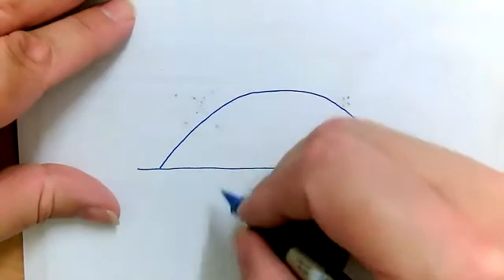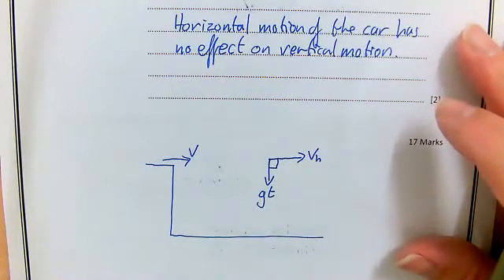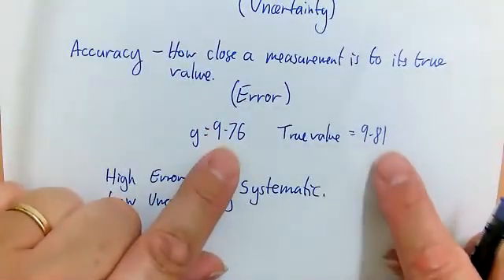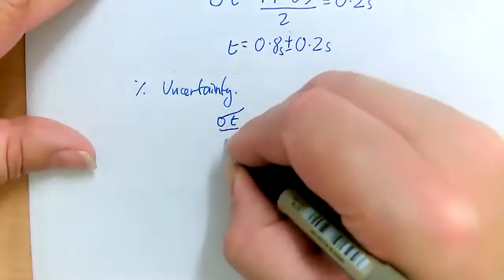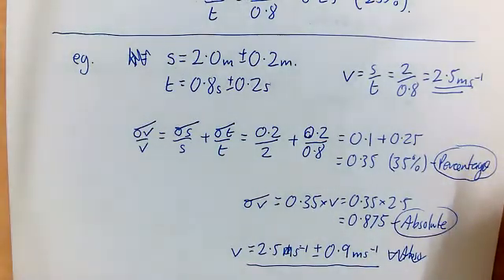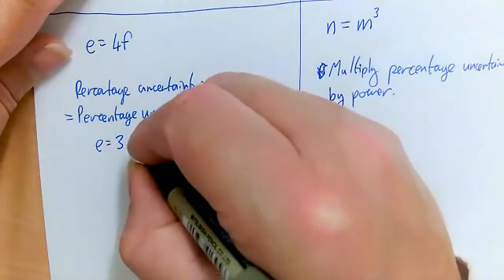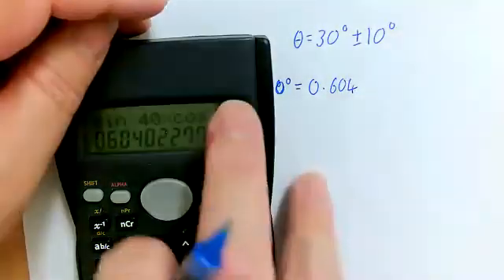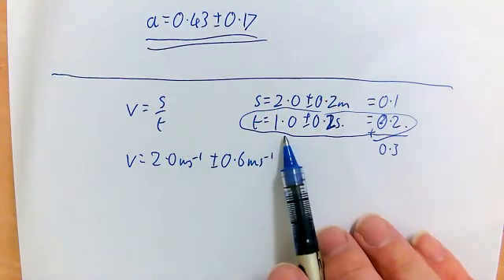Revision of Errors and Uncertainties